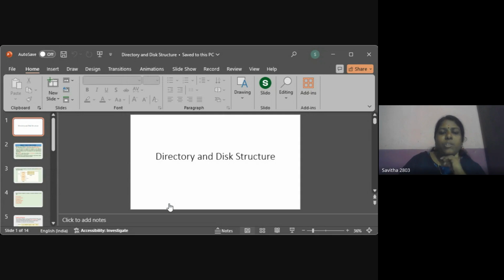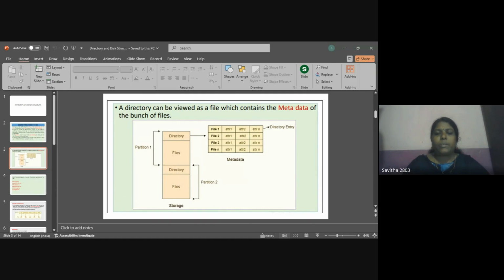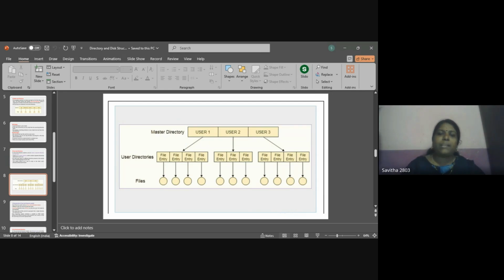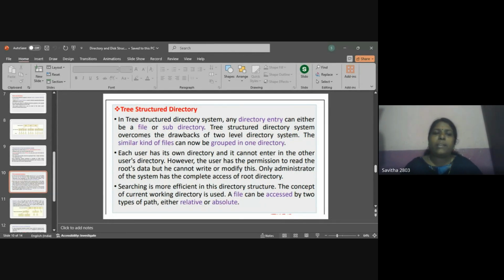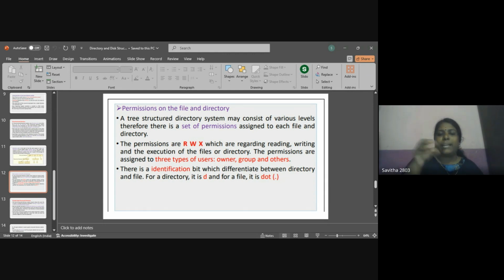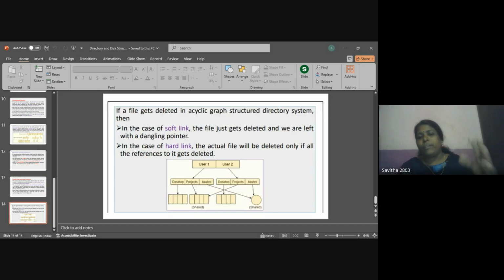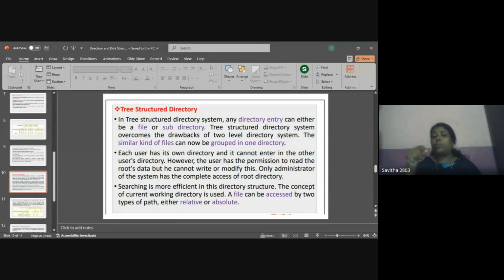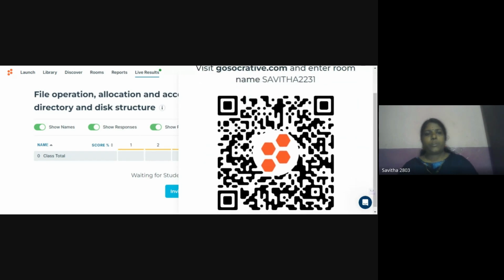Directory and disk architecture, File system structure and implementation – 2024 10 08 15 35 IST – R